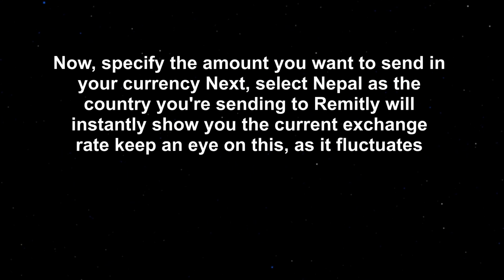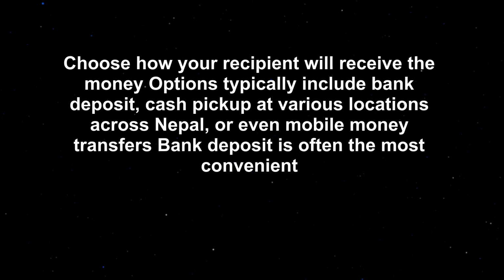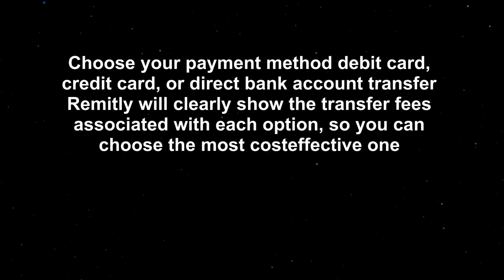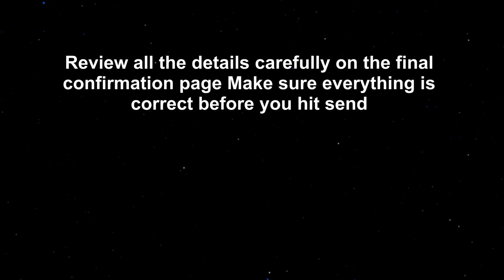How To Send Money From Remitly To Nepal - KevinHowTo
How To Send Money From Remitly To Nepal explains how to send money from Remitly to Nepal, covering transfer fees, exchange rates, delivery options, and compliance requirements to ensure a smooth and secure transaction for both the sender and recipient.

00:00 Sending Money to Nepal with Remitly
00:12 Creating a Remitly Account
00:20 Specifying Amount and Country
00:29 Choosing Delivery Method
00:37 Selecting Recipient's Bank
00:43 Entering Recipient Details
00:51 Choosing Payment Method
00:58 Reviewing Transaction Details
01:05 Confirmation and Tracking